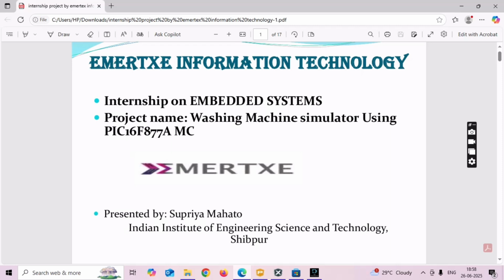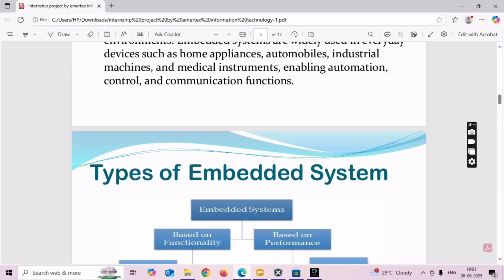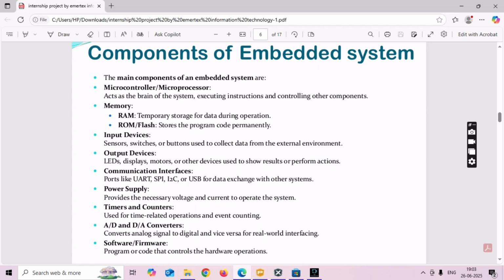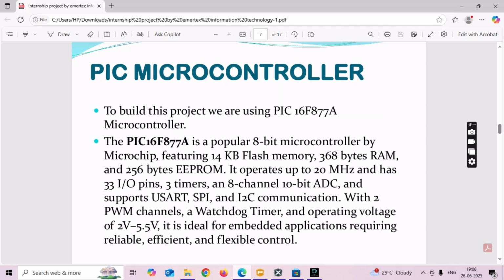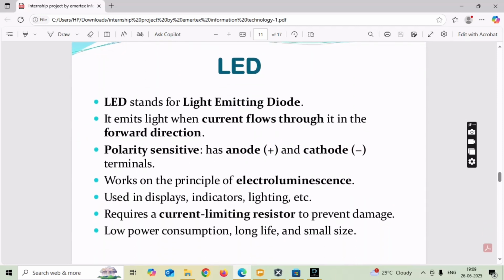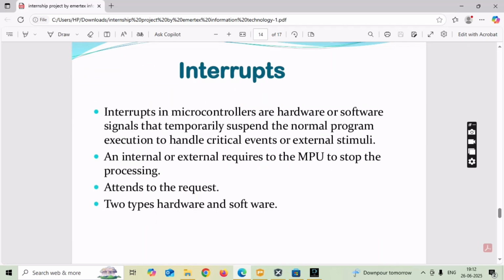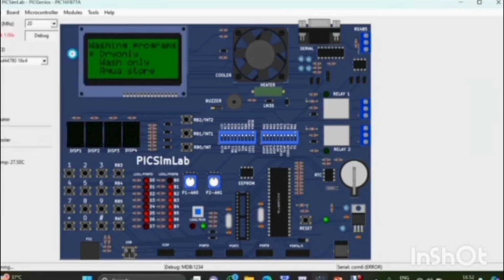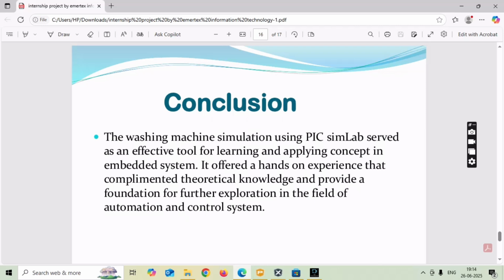Internship project presentation on Washing Machine simulator, Emertxe Information Technology